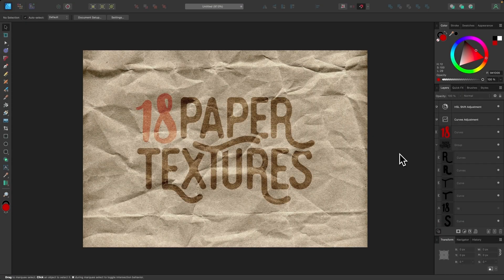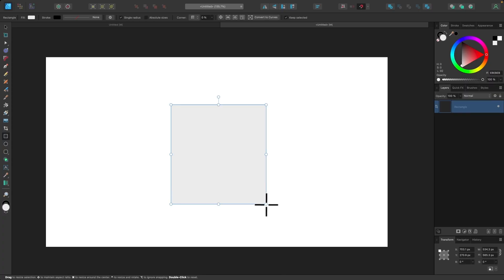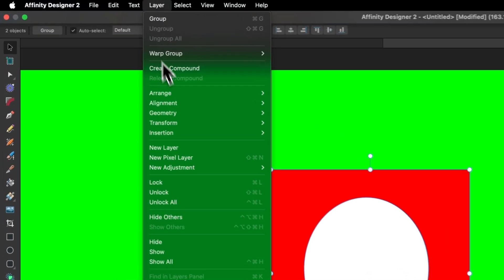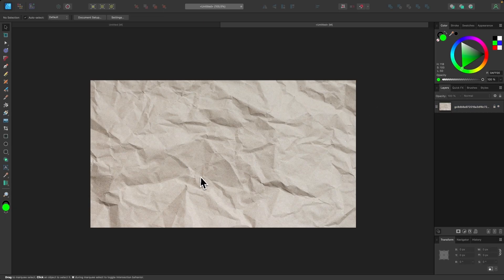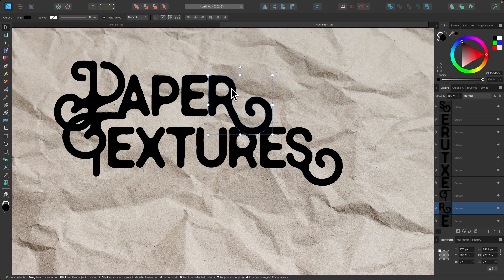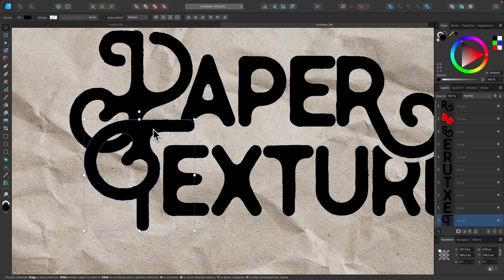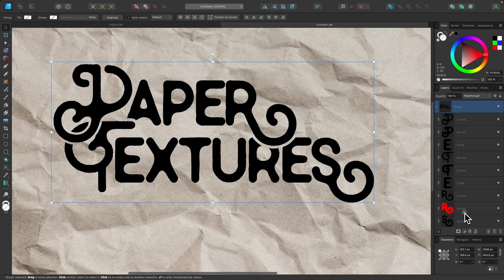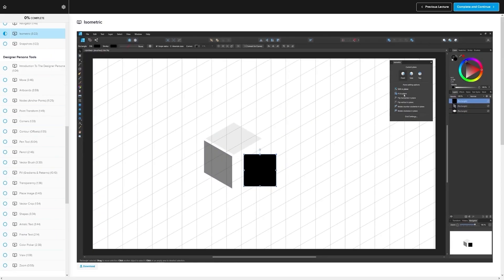Only Affinity Can Do This | Non-destructive Offsets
In this tutorial I'll be demonstrating how to use a feature that only exists in Affinity Designer known as the Erase layer mode. It allows you to do things like create non-destructive offsets. Watch the tutorial to see how it works.

🔗 RESOURCE LINKS

🎓 EXPLAINER COURSES

💬 SOCIALS

🎵 MUSIC USED

CHAPTERS

00:00 Intro
00:59 Erase Layer Mode
03:00 Create Non-Destructive Offsets
07:54 Learn More